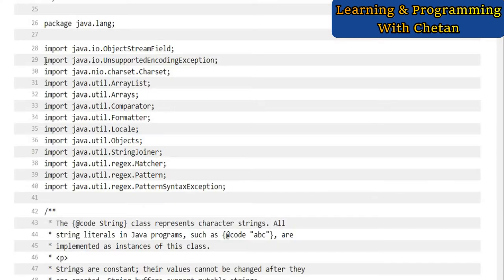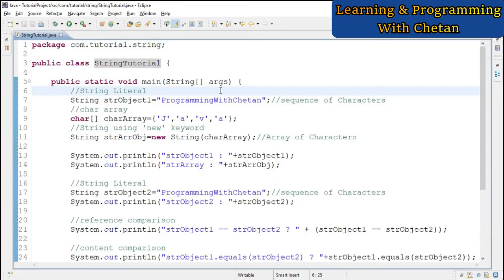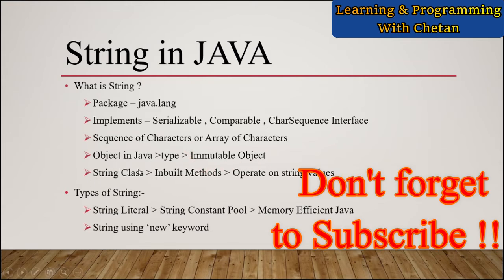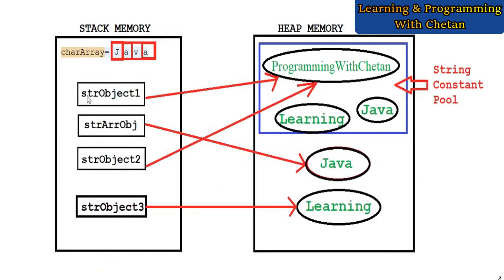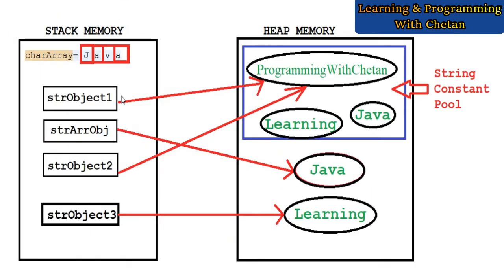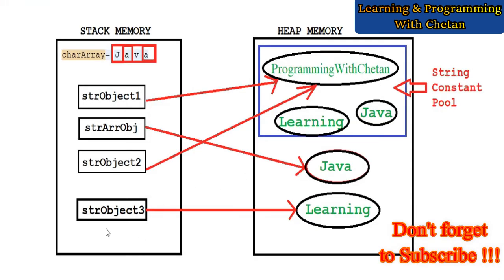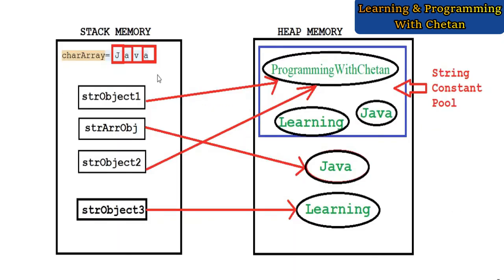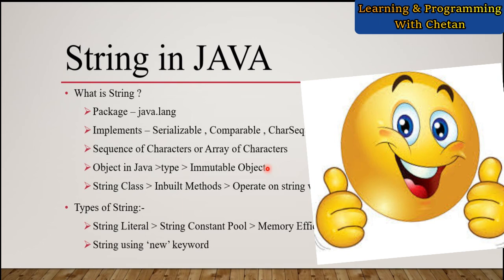Strings in Java | Java String Tutorial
By watching this tutorial you can learn about String Class & String Object in Java along with various concepts related to Strings by the help of programs and memory diagrams.

# Java String Objects
# What is String in Java ?
# java.lang.String class
# String Class Interfaces
# Definition of String
# Immutable Objects in Java
# String Immutability Concept
# String class methods
# Types of String in Java
# How to create String Object in Java
# String Literals
# String using 'new' keyword
# String constant pool concept
# What makes Java memory efficient ?
# String Tutorial
# String in Java by Chetan
# String in Java Interview Questions
# Java String Tutorial
# Java String Program
# Java Strings Introduction
# Java String methods
# Java String Tutorial for Beginners
# String class and String methods
# Creating and using strings in java
# Java tutorial for beginners
# Java Programming
# Java Tutorial
# Java Brains
# Java Training
# Java OOPS